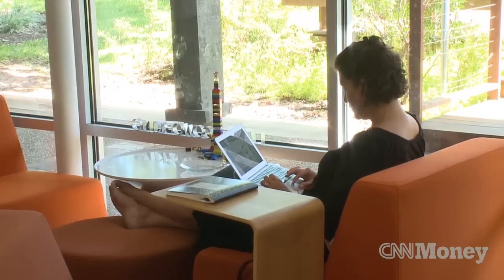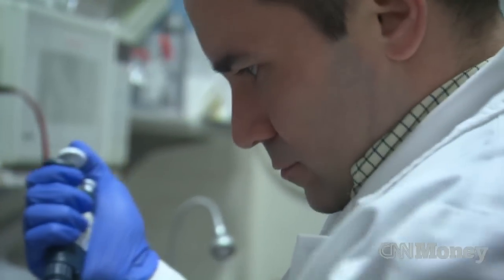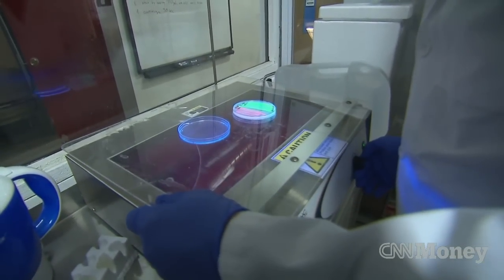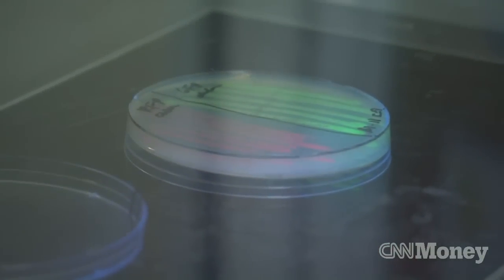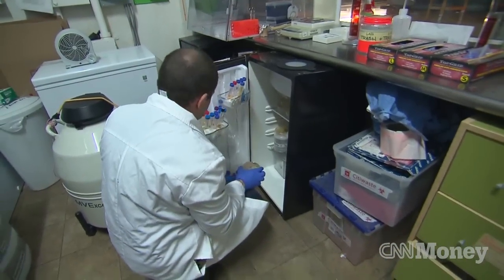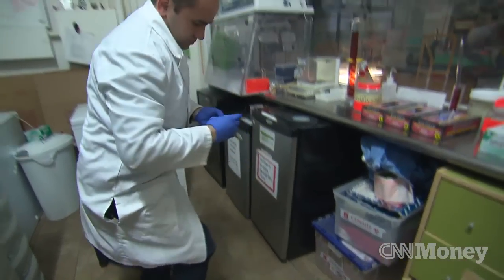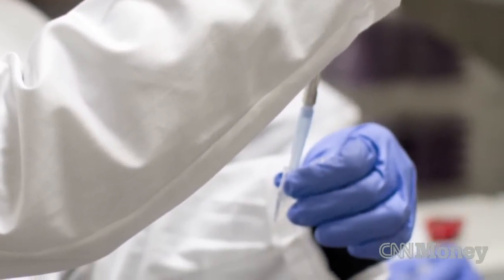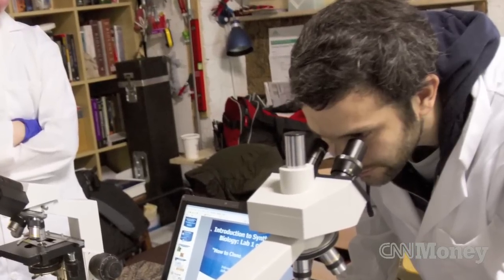Inside a DIY biotech lab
Genspace is a co-working space and laboratory in Brooklyn for scientists to come in and work on whatever they want.